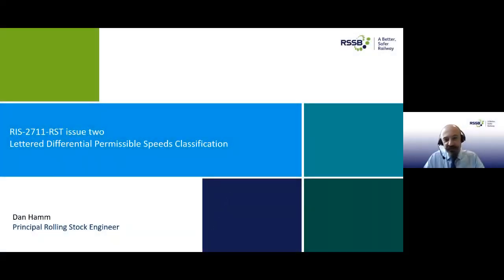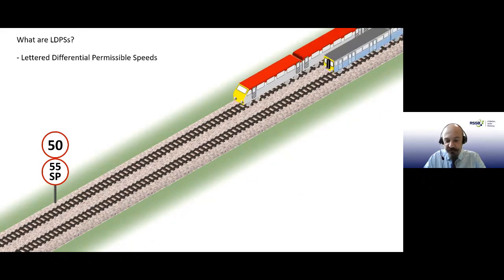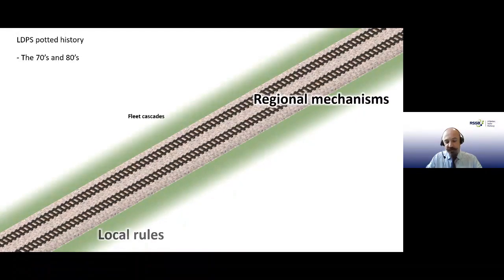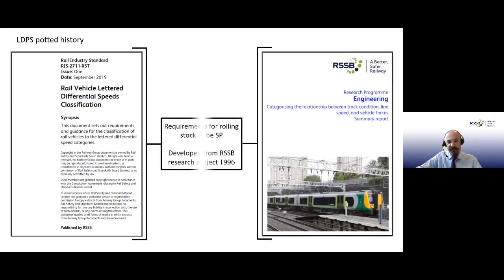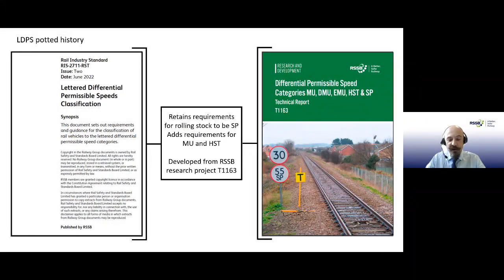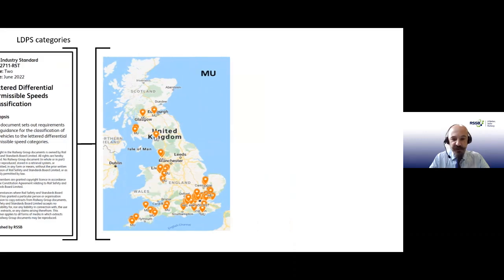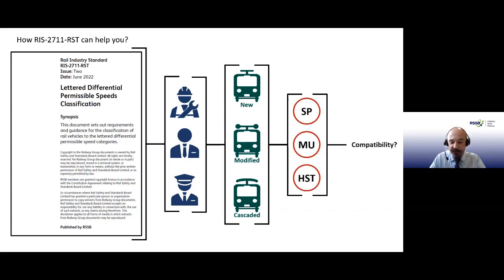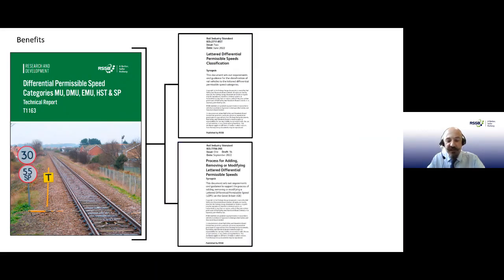Lettered differential permissible speeds classification rail standard update | June 2022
Lettered Differential Permissible Speeds (LDPS) are used to permit some rolling stock to operate at increased speeds without expensive modifications to infrastructure. RSSB worked with experts to improve the existing standard while maintaining safety.

for the latest updates to standards.